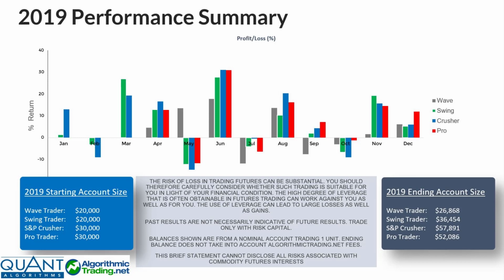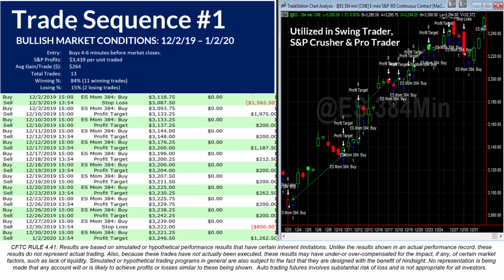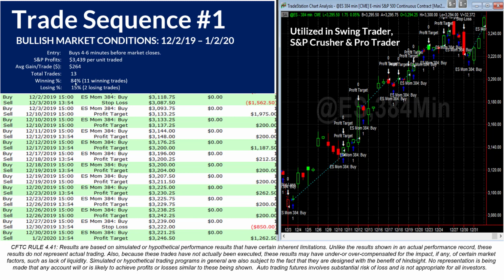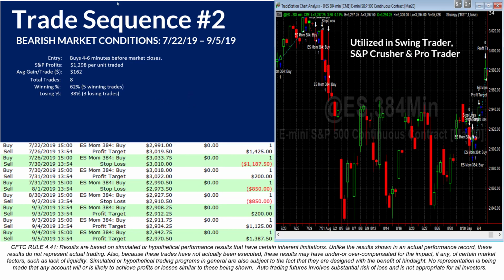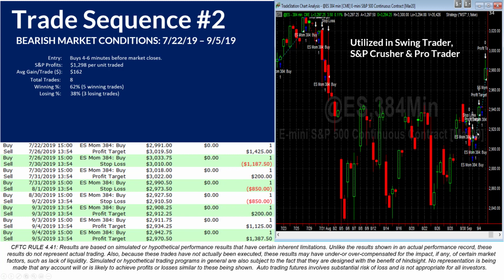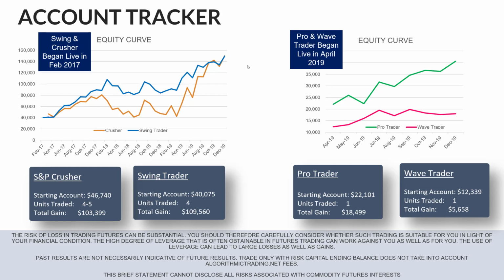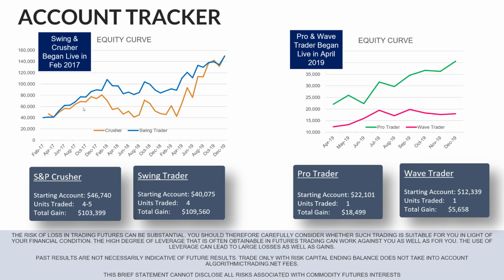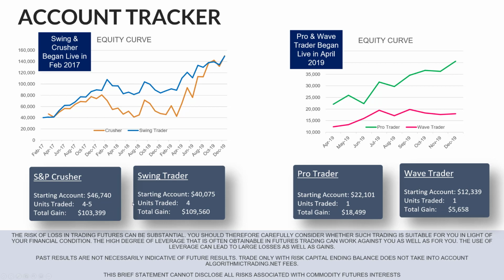2019 FULL YEAR PERFORMANCE REVIEW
2019 Performance Review
01: Nominal Unit Size
02: Trade Highlights
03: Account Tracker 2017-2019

THE RISK OF LOSS IN TRADING FUTURES CAN BE SUBSTANTIAL. YOU SHOULD THEREFORE CAREFULLY CONSIDER WHETHER SUCH TRADING IS SUITABLE FOR YOU IN LIGHT OF YOUR FINANCIAL CONDITION. THE HIGH DEGREE OF LEVERAGE THAT IS OFTEN OBTAINABLE IN FUTURES TRADING CAN WORK AGAINST YOU AS WELL AS FOR YOU. THE USE OF LEVERAGE CAN LEAD TO LARGE LOSSES AS WELL AS GAINS. PAST RESULTS ARE NOT NECESSARILY INDICATIVE OF FUTURE RESULTS. TRADE ONLY WITH RISK CAPITAL. THIS BRIEF STATEMENT CANNOT DISCLOSE ALL RISKS ASSOCIATED WITH COMMODITY FUTURES INTERESTS